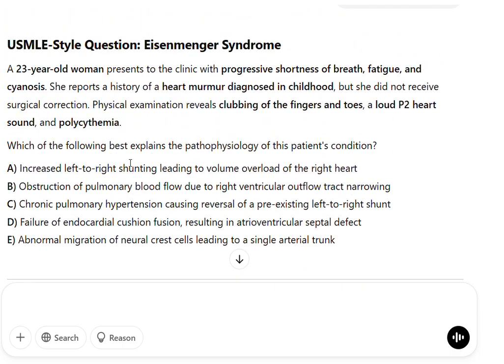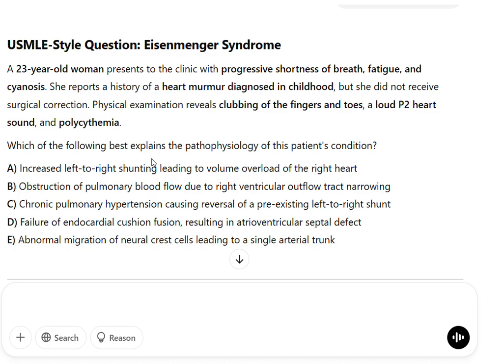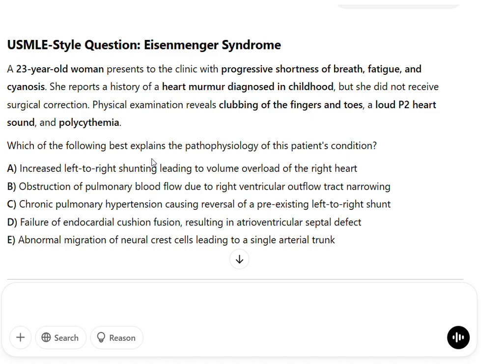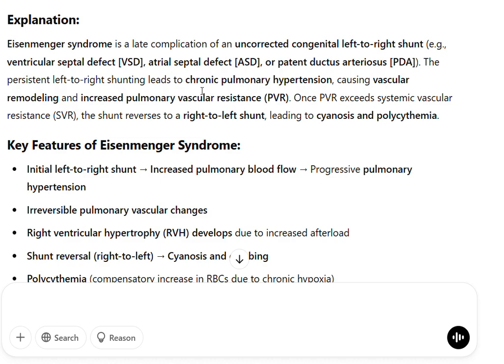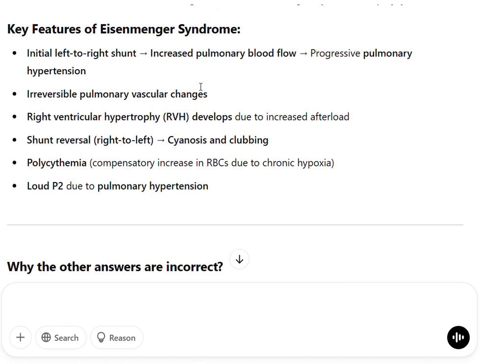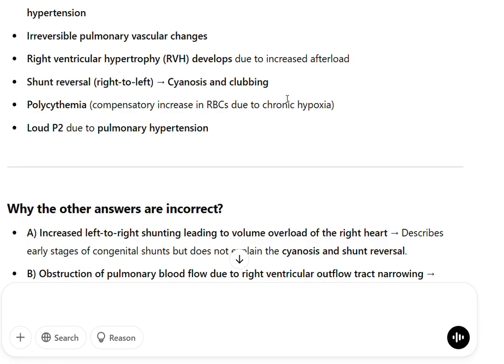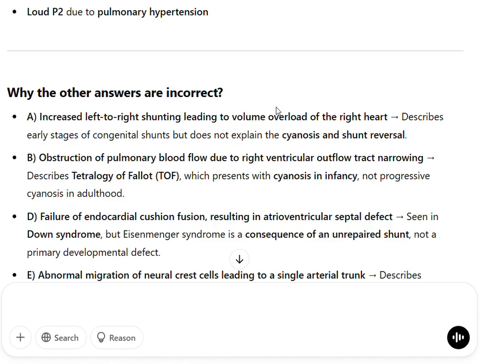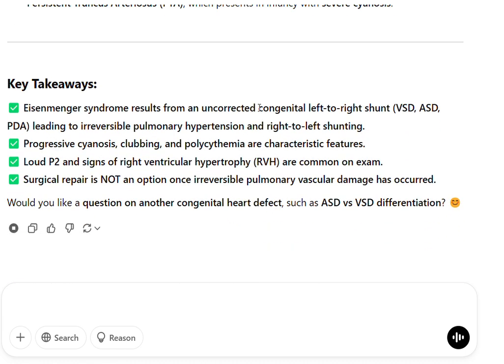Eisenmenger Syndrome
Uncorrected left-to-right shunt   pulmonary blood flow  remodeling of
vasculature  pulmonary hypertension  RVH  right to left shunting
Key Takeaways:
✅ Eisenmenger syndrome results from an uncorrected congenital left-to-right shunt (VSD, ASD, PDA) leading to irreversible pulmonary hypertension and right-to-left shunting.
✅ Progressive cyanosis, clubbing, and polycythemia are characteristic features.
✅ Loud P2 and signs of right ventricular hypertrophy (RVH) are common on exam.
✅ Surgical repair is NOT an option once irreversible pulmonary vascular damage has occurred.